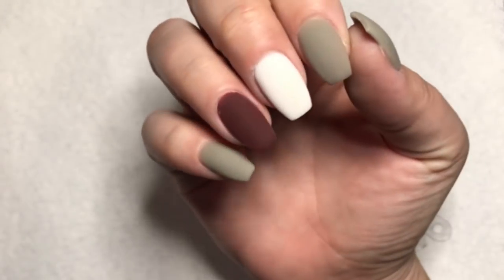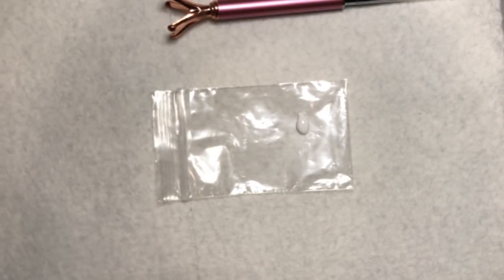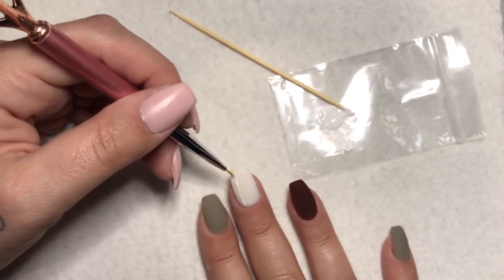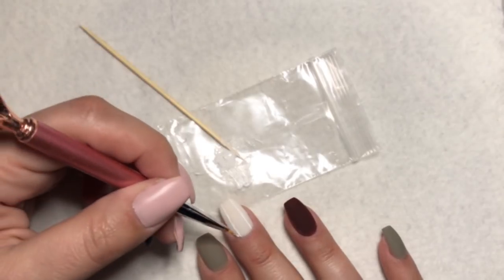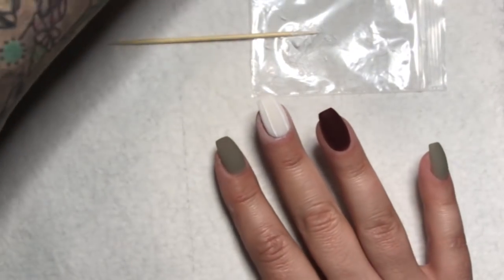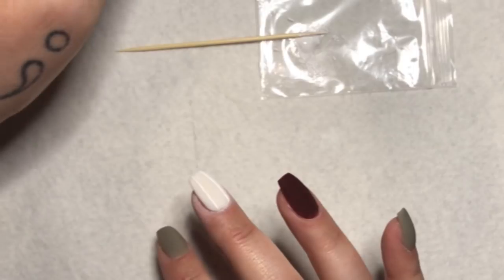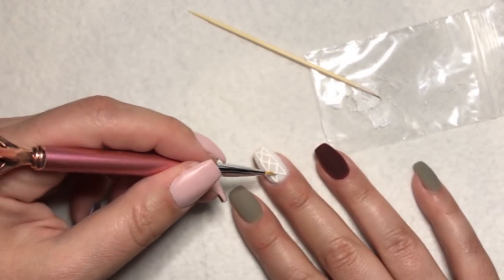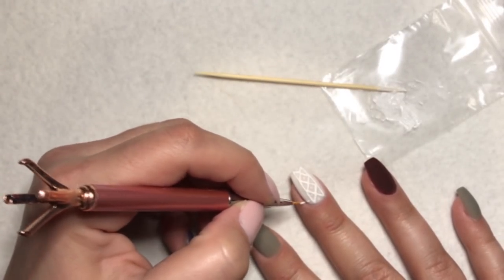How to do a sugared sweater nail | easy nail art with dip powder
hey guys! this week I have the very requested sugar sweater nails!
this was so fun to do! and easier than you think!

if you would like to know what the colors on my other hand are -
warm chinchilla from Igel
grace from nail Kandy
and Juliet from MVP acrylics and glitters

you can always see what I am wearing and get inspiration from my instagram. I post all my manis there, even the ones I don't do videos on.
come see me!!!

clear I use is from
Skyline soap works:

dip liquids I use are from
Virgo and Gem

color used in this video are-

DP 02 sip and dip from
sparkle and co:

gentle from
Revel Nail;

baby powder from
Igel beauty

matte top coat from
Isle 21 :